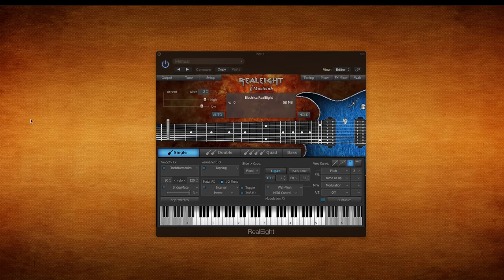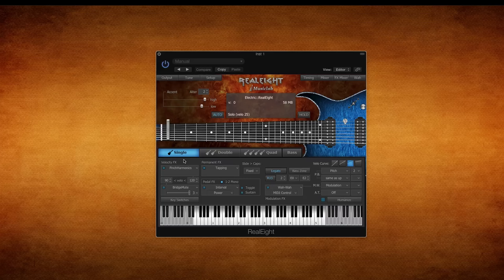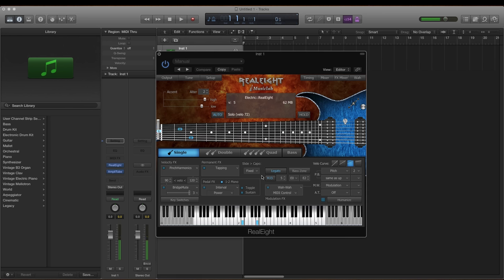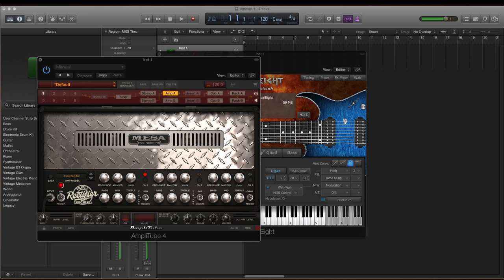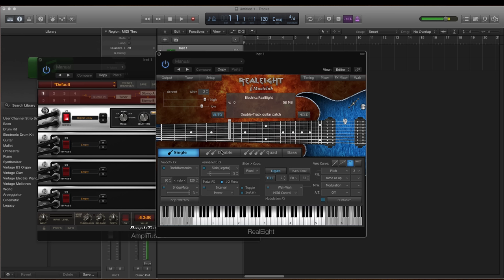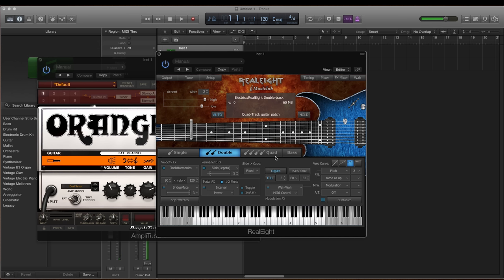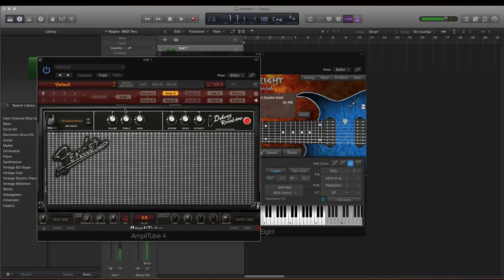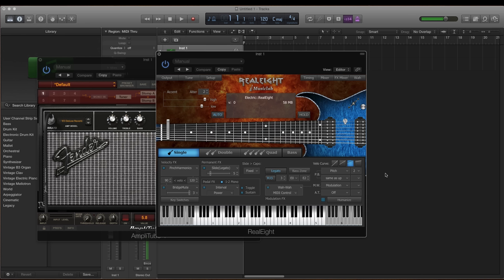MusicLab RealEight + Amplitube 4 Mesa/Orange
My review and demo of MusicLab’s monstrous metal guitar-bass hybrid plugin called RealEight. I am running it through Amplitube 4, with Mesa’s Triple Rectifier and Orange’s Orange Terror amp.